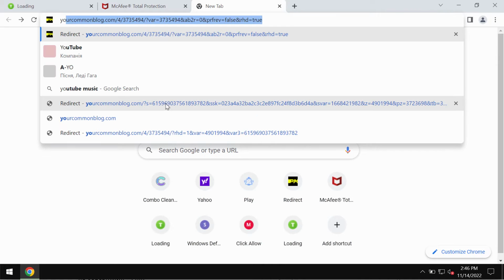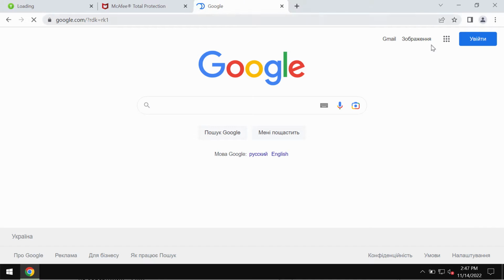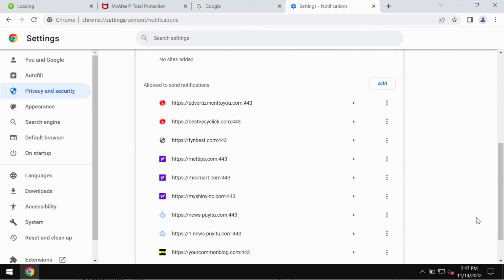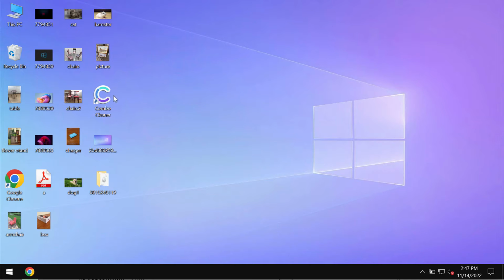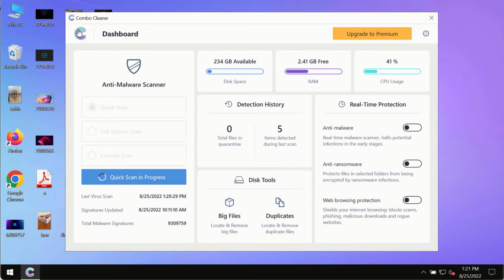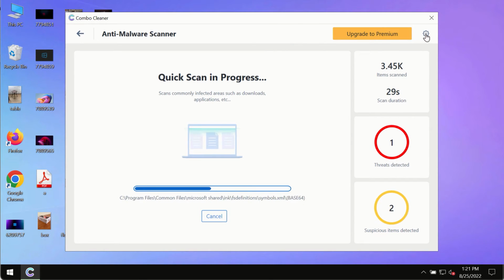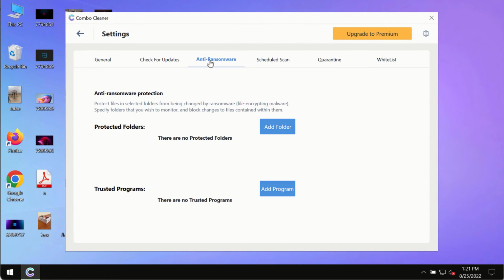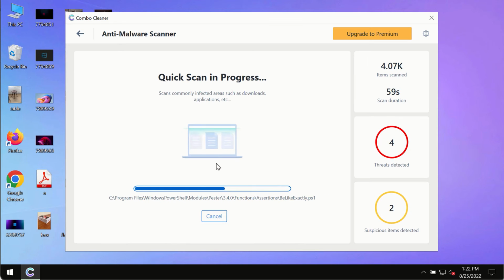Yourcommonblog.com web push notifications (removal guide).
Yourcommonblog.com stands for a malicious site that attempts to trick its visitors into clicking on the "Allow" button in order to make them subscribed to the multiple and truly annoying pop-up ads that will be displayed in the form of web push notifications. Hence, to click on "Allow" is a serious mistake. Remove these ads with Combo Cleaner Antivirus via the official or, alternatively, follow the manual recommendations provided in the video tutorial.